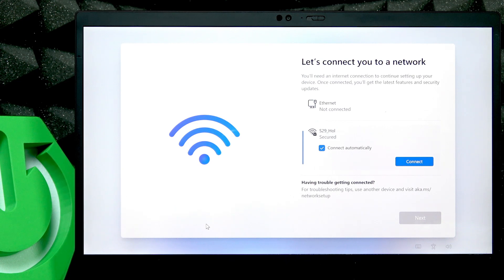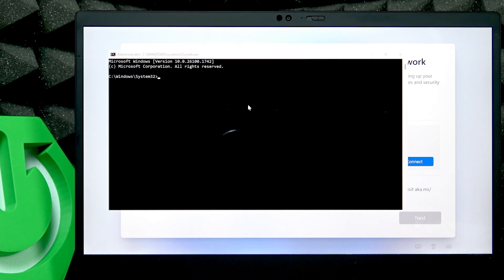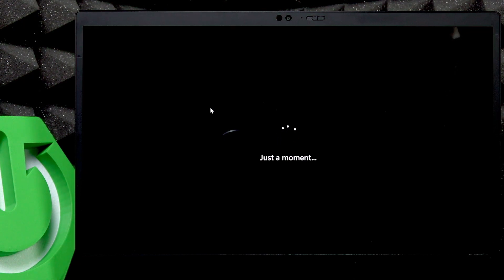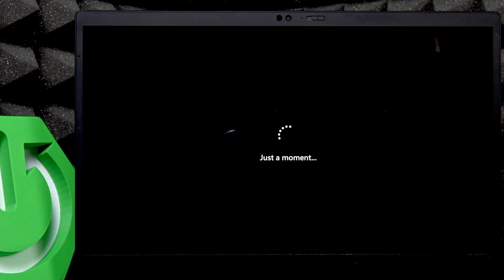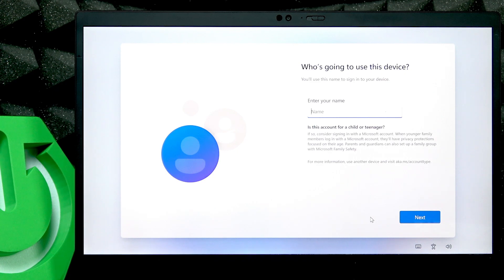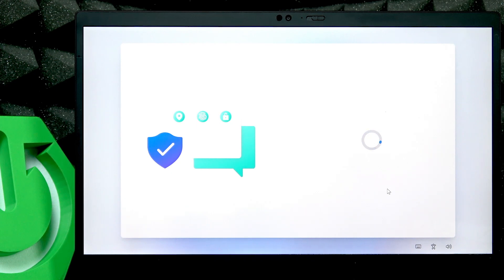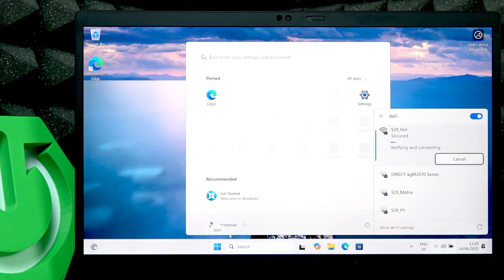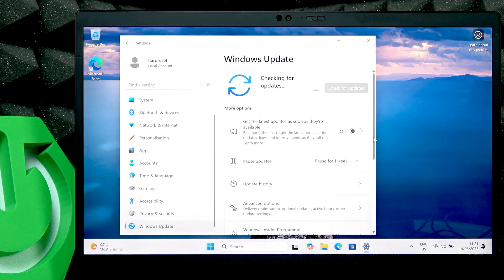LENOVO ThinkPad X1 – Setup Without Microsoft Account (Windows 11)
Setting up your LENOVO ThinkPad X1 without a Microsoft account is possible, even on Windows 11. In this video, we show you step-by-step how to complete the initial setup and create a local account on your Lenovo X1 without signing in to or creating a Microsoft account. Learn how to bypass the Microsoft account requirement, what to do if you’ve already connected to the internet, and how to finish the setup process safely. This method helps you keep your device private and gives you more control over your Windows 11 experience. After setup, you can connect to the internet and update your system as needed.

How to setup LENOVO ThinkPad X1 without Microsoft account?
How to bypass Microsoft account on LENOVO ThinkPad X1 Windows 11 setup?
Where is the local account option during LENOVO ThinkPad X1 setup?

0:00 Introduction and requirements
0:18 Disconnecting from the internet
0:36 Opening command prompt (Shift + F10)
1:11 Using OOBE bypass command
1:39 Restart and region/keyboard selection
2:25 Selecting 'I don't have internet'
2:49 Creating a local account
3:38 Completing setup and connecting to internet
4:11 Running Windows Update after setup